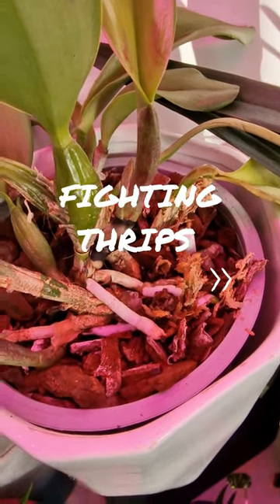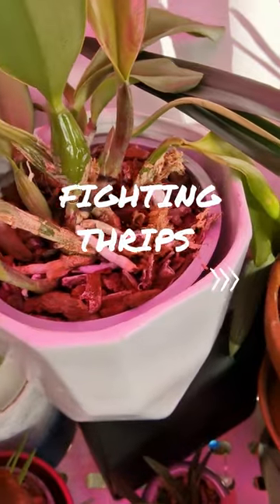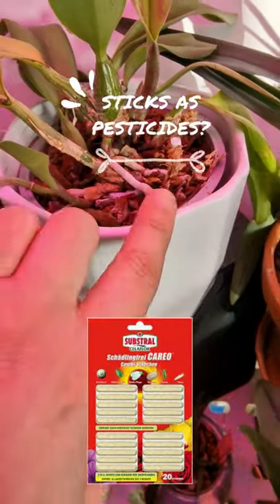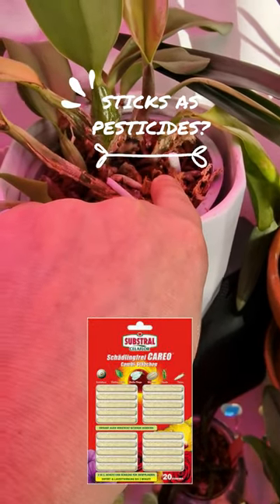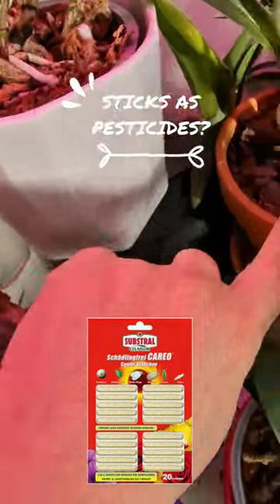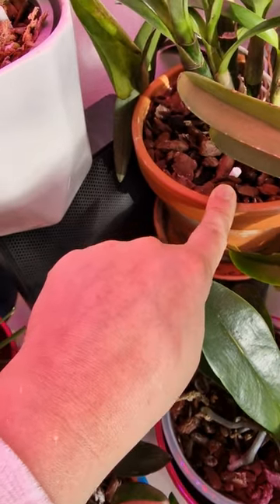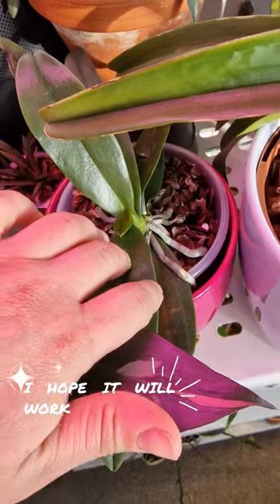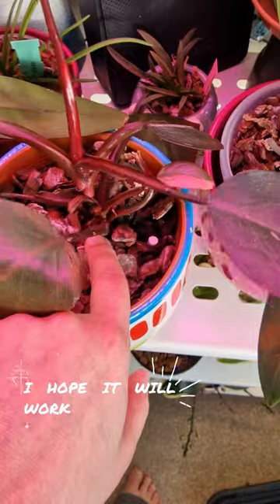Fighting thrips using sticks' pesticides | Will it work?